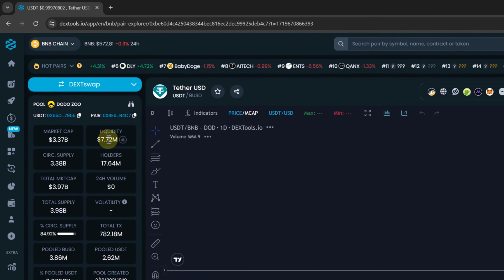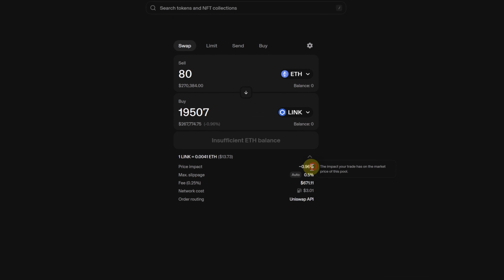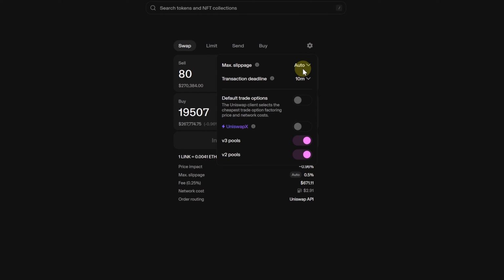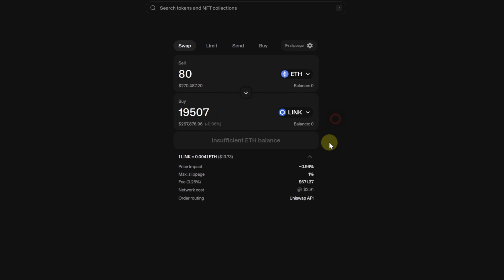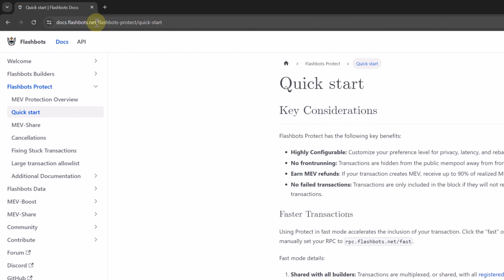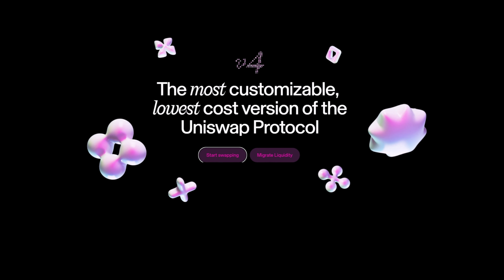Perform and Prevent a Sandwich Attack (MEV BOT)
In this video We will theoretically discuss the nature of this type of attack ( SandwichAttack ) in DeFi, how it is carried out, and ways to avoid it.
00:00 jaredfromsubway MEV bot
00:52 Tokens pricing in DEX (liquidity)
01:59 When sandwich attack happens?
02:44 What is a MEV BOT?
03:21 prevent sandwich attacks